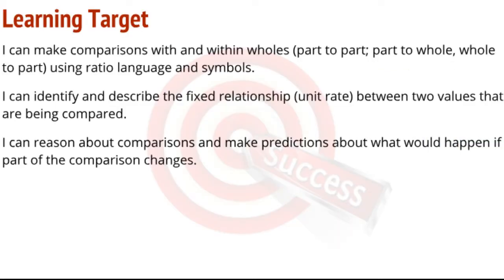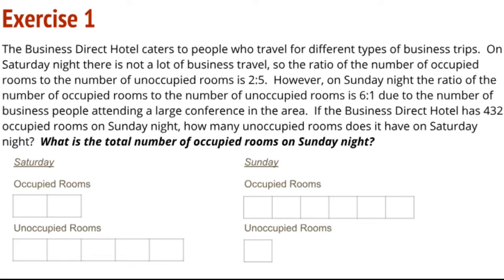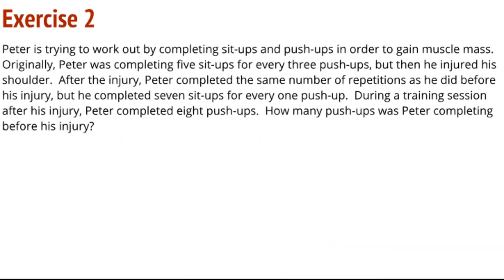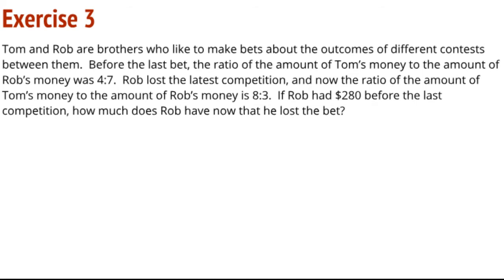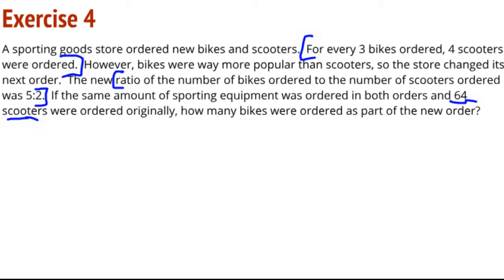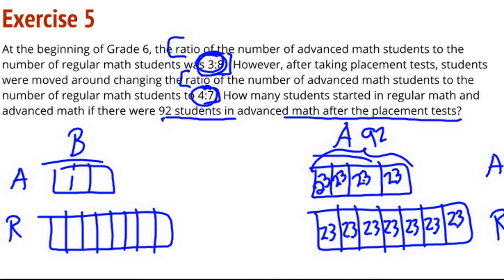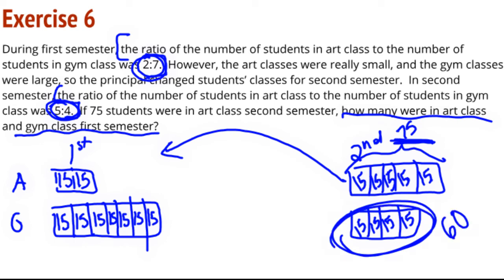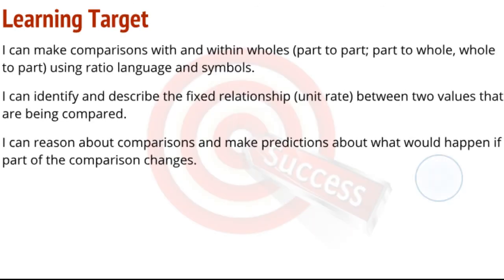Grade 6, Module 1 Lesson 06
A walk-through of Grade 6, Module 1 Lesson 06,  "Solving Problems by Finding Equivalent Ratios"